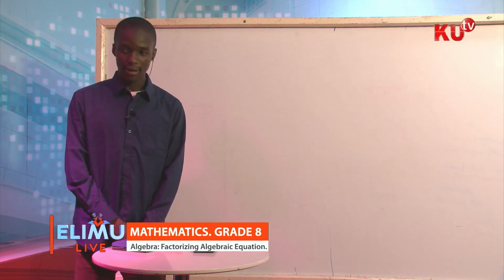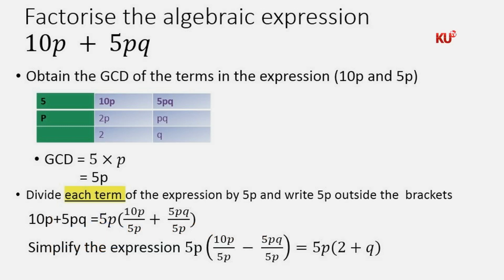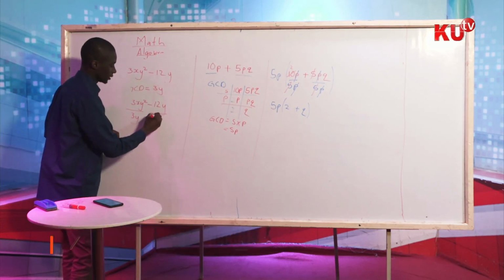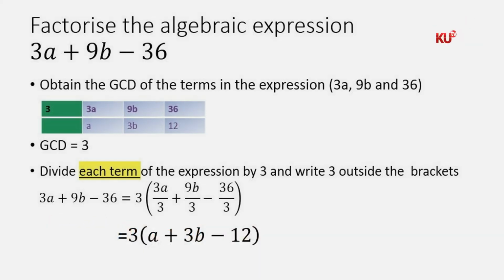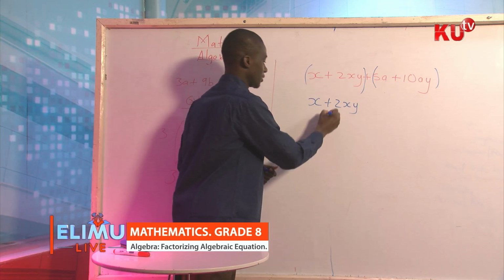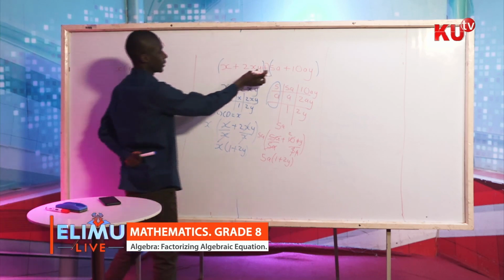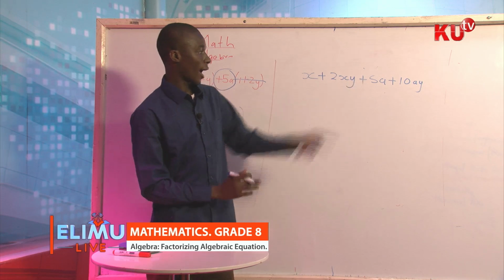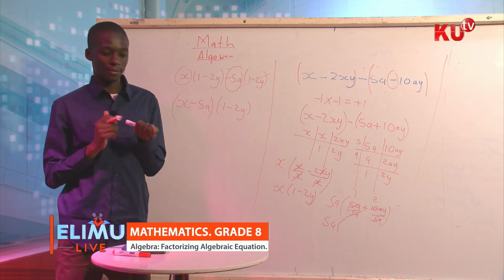Elimu live ||Algebra ||Mathematics Grade 8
Tr. Agesa John